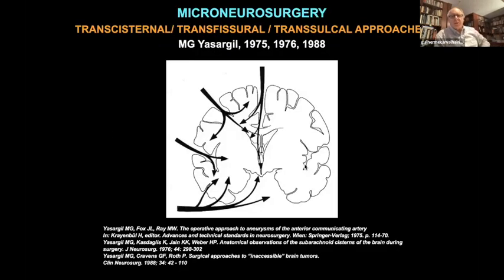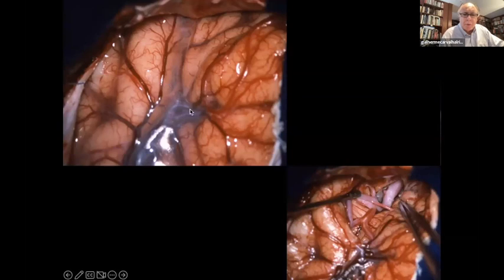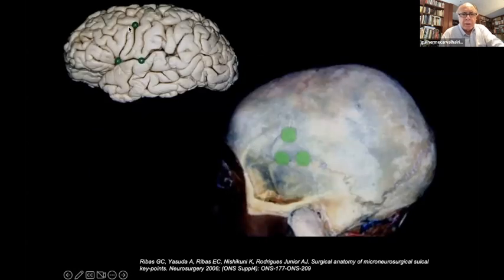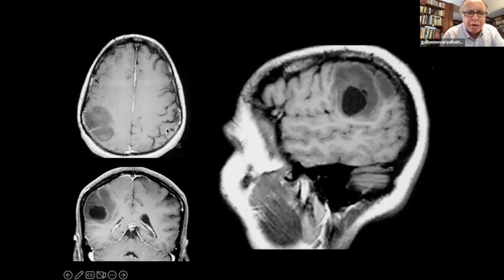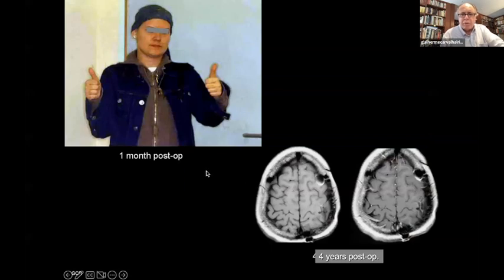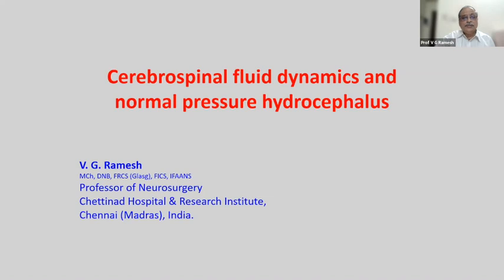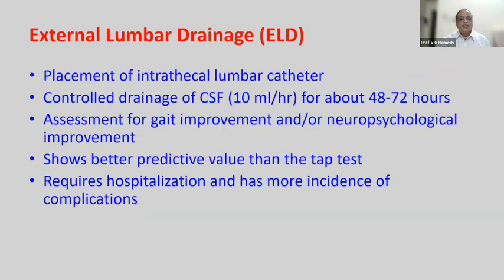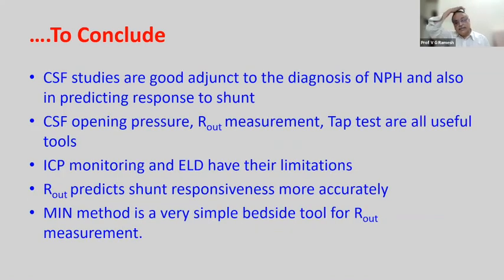ACNS Webinar Dec 7 Anatomy Guided Resection of Intrinsic Brain Lesions & CSF Dynamics and NPH